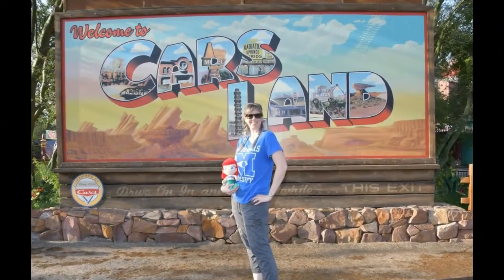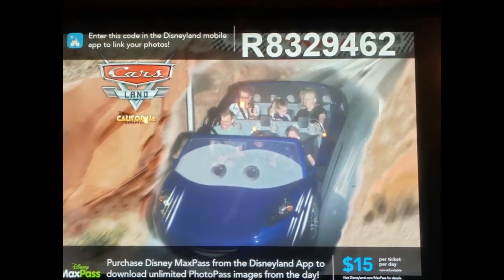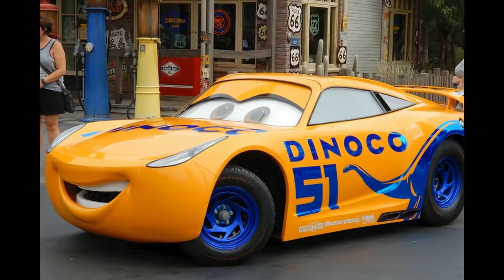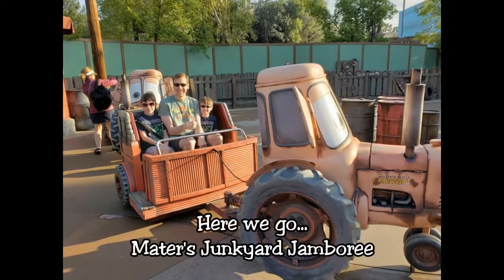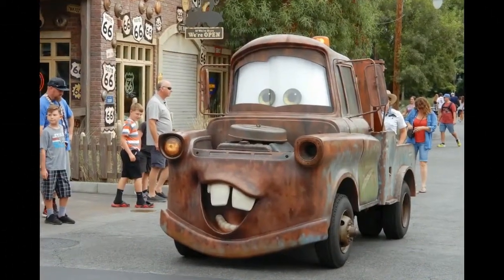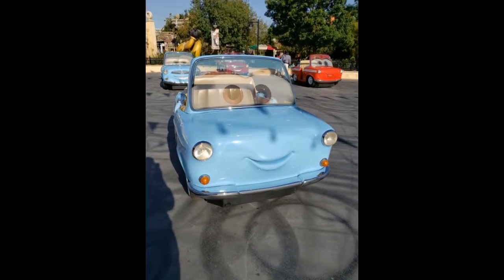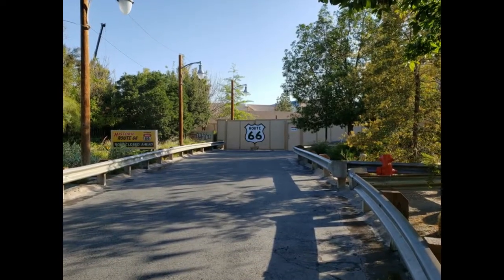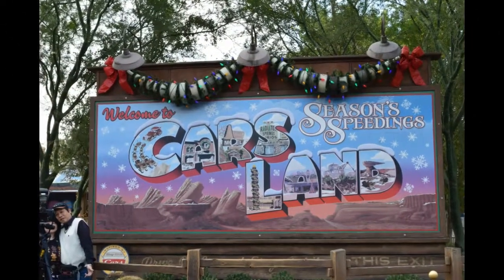Cars Land Ride & Walk Thru POV || Disneyland Resort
Cars Land Ride & Walk Thru POV || Disneyland Resort: Thinking about visiting Disneyland in California?  Wondering about Cars Land?  Come join Mermaid Nina as she explores Cars Land and shares ALL 3 CARS themed Rides; Radiator Springs Racers, Mater's Junkyard Jamboree and Luigi's Roadsters.  Eat at Flo's V8 Cafe and get healthy treats from Fillmore.  Enjoy!!